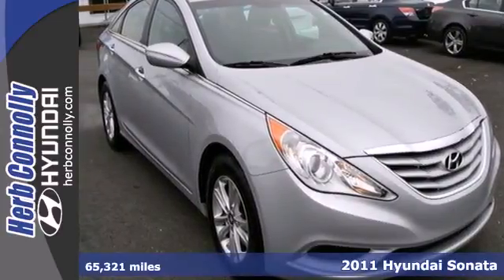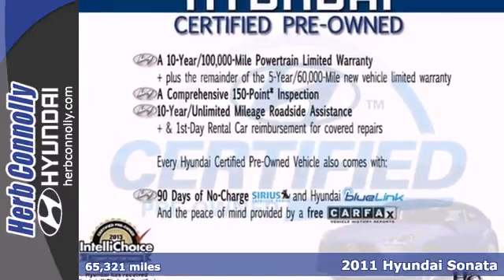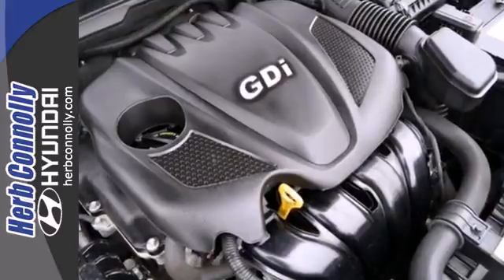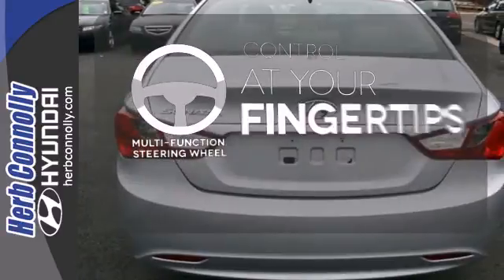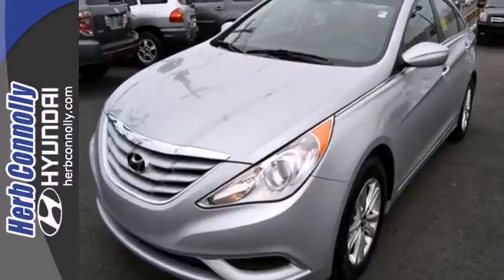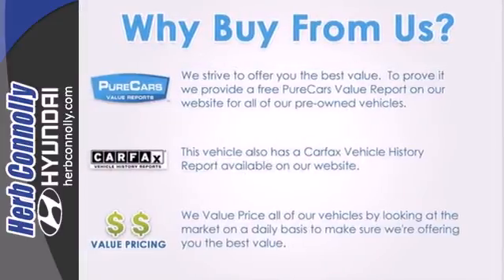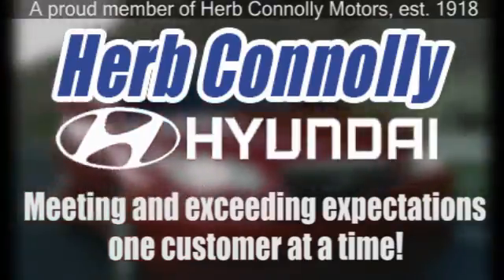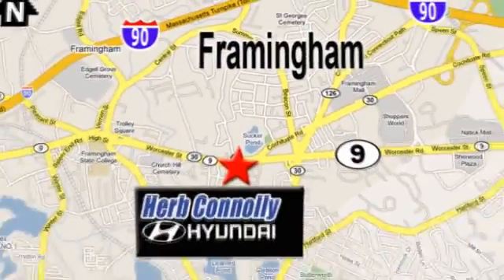2011 Hyundai Sonata Framingham Boston, MA H12344A - SOLD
Year: 2011
Make: Hyundai
Model: Sonata
Trim: GLS
Engine: 4 cyl 2.4L DGI DOHC
Transmission: 6-Speed Automatic with Shiftronic
Color: Silver
Interior: Gray
Mileage: 65321
Stock #: H12344A
Clean CARFAX 1 Owner - Power Windows - Power Locks - Power Mirrors - Remote keyless entry - Steering wheel mounted audio controls - Gas Saver - Rare Find! Gas miser! Set down the mouse because this 2011 Hyundai Sonata is the car you've been hunting for. Want to save some money? Get the NEW look for the used price on this one owner vehicle. Previous owner purchased it brand new and it still looks like the day it rolled off the lot! Consumer Guide Midsize Car Best Buy.

Address:
500 Worcester Rd - Rte 9 East